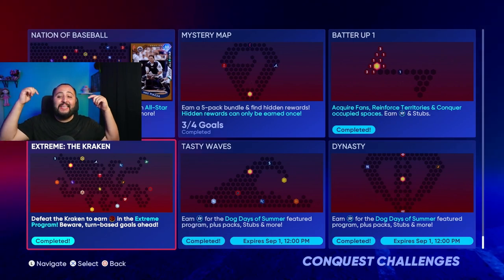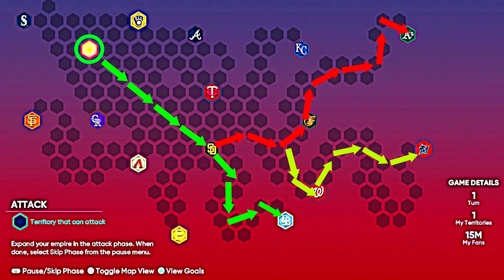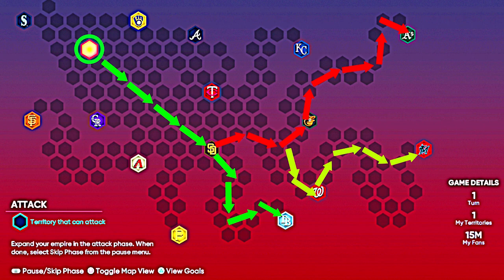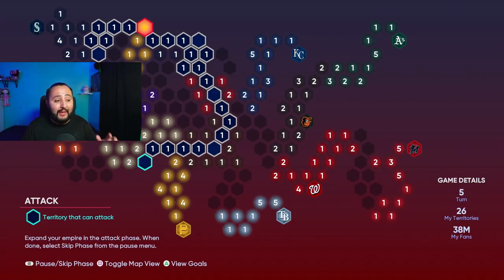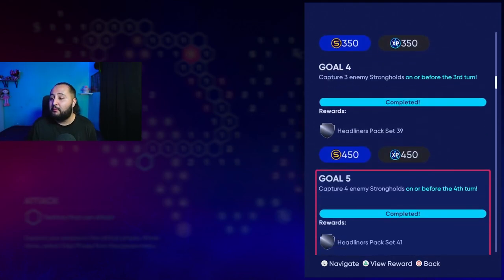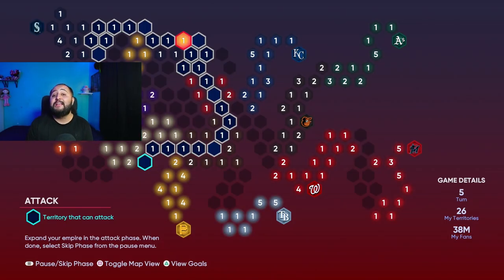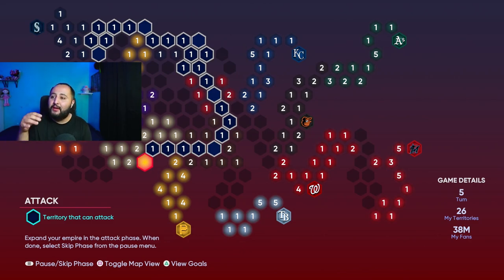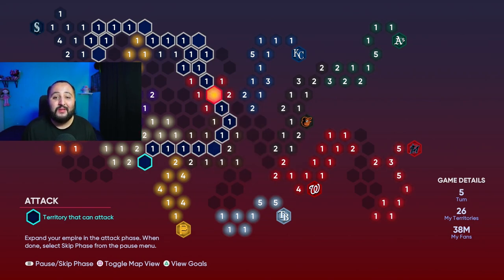How to COMPLETE the EXTREME Conquest Map! (FULL GUIDE)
In today's video, we go over how to COMPLETE the EXTREME Conquest Map! We walk you through how I attacked this map and give you tips & tricks on how you can complete it!